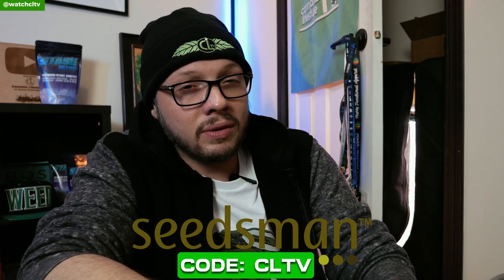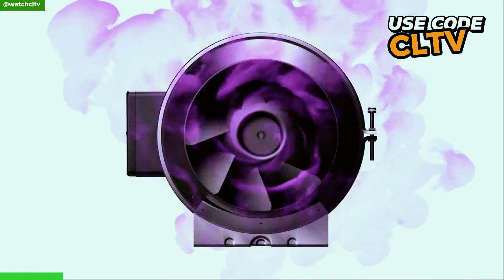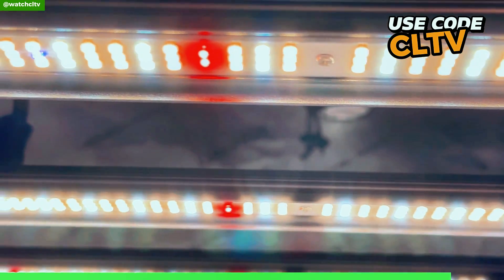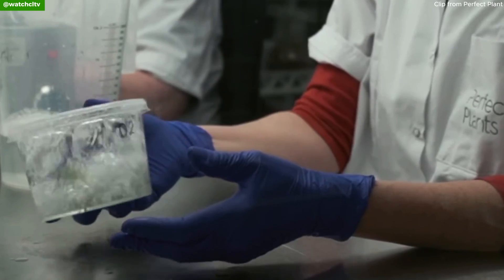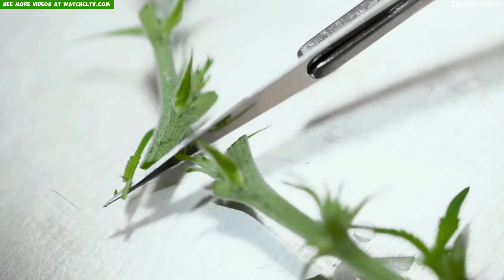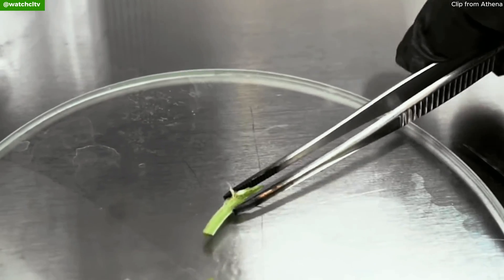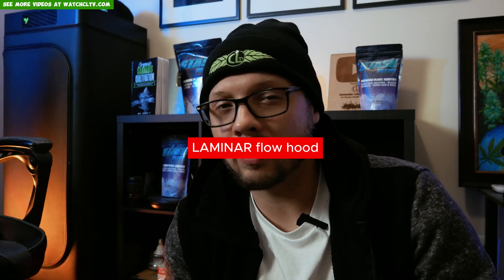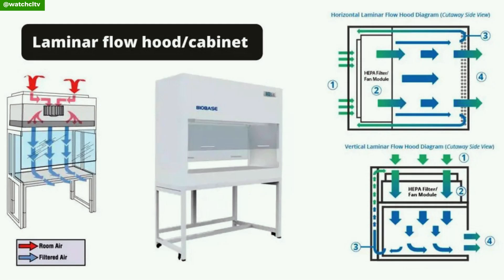Will Tissue Culture Replace Cloning Mother Plants?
With the space constraints and plant count issues some run into, the ability to maintain mother plants is tough. A lot of gardeners are seeing new options for maintaining genetics, one the latest being a process called tissue culture. In this video, Rob discussing the tissue culture method and explains why it's becoming a more viable option for home growers.

EXCLUSIVE DISCOUNTS

This video is for people 21+ in the U.S. and 19+ in Canada. Everything seen and discussed in this video is for documentary purposes only.

What would you like to see next on CLtv?

The video and description may contain affiliate links, which means that if you click on one of our links and purchase a product from a company, we may receive a small commission. We only endorse products and companies that we use and trust.